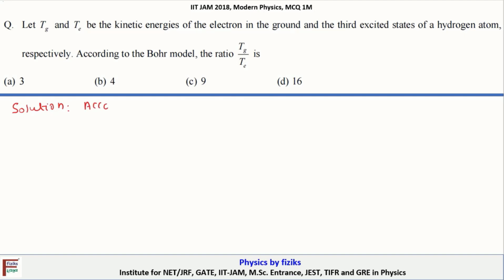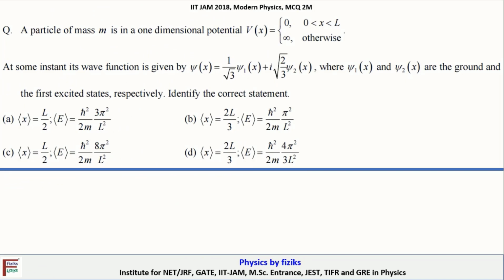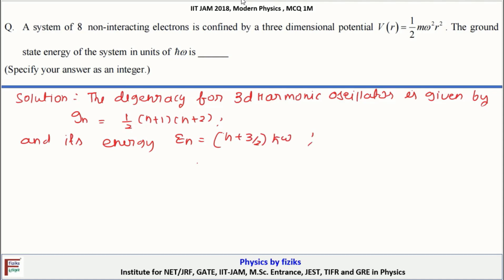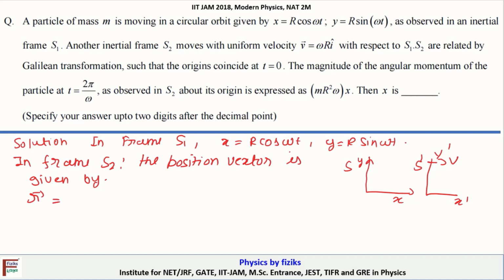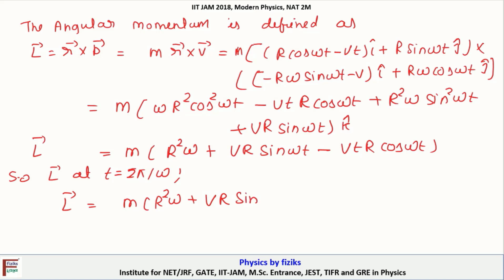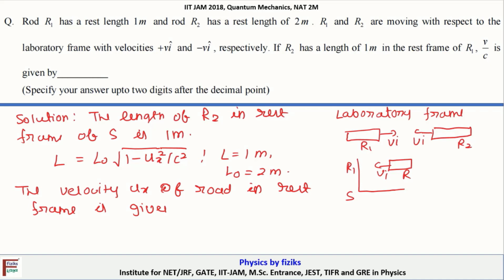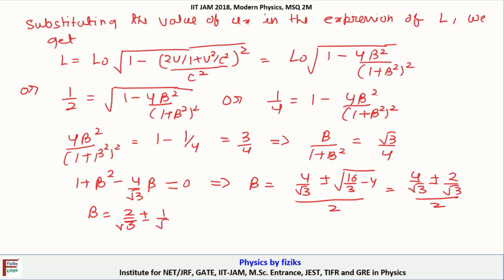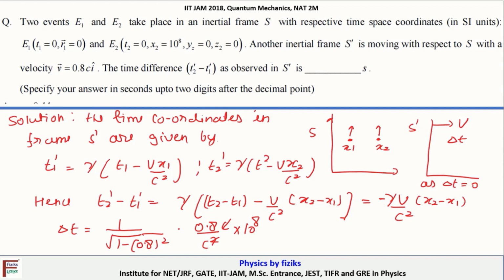IIT JAM Physics 2018 Full Solution of Modern Physics